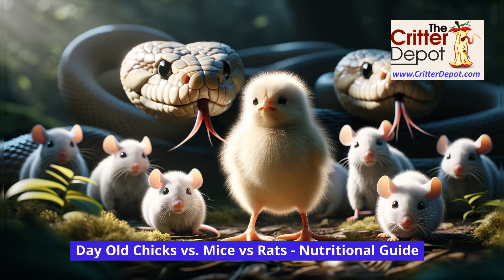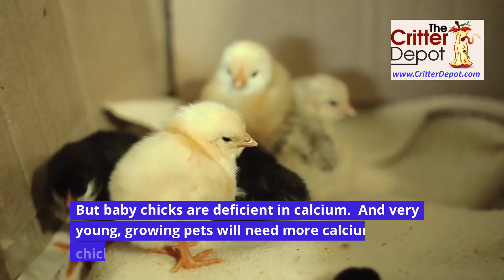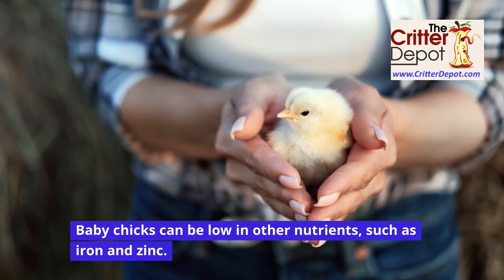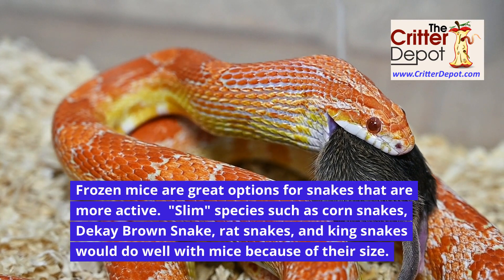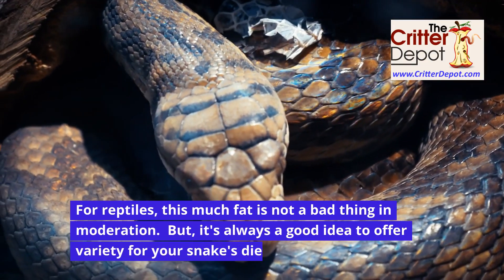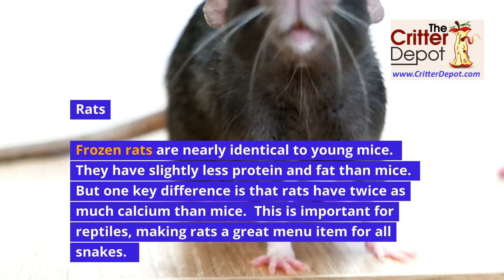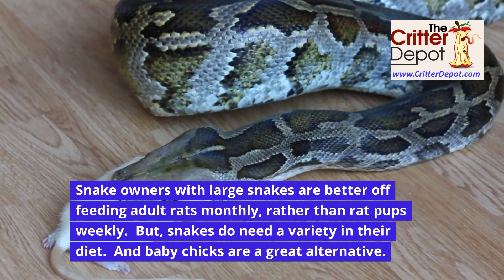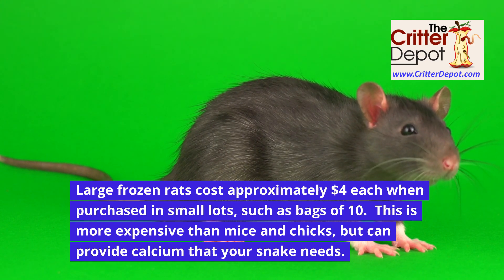Chicks vs Rats vs Mice - Which is better for snakes?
Detailed nutritional guide on chicks vs mice vs rats

Day Old Chicks vs. Mice vs Rats - Nutritional Guide

Mice, rats, and chicks are popular feeders for snakes.  But which one offers the best nutritional value?

Day-old chicks are the most affordable, and offer more protein and less fat than mice or rats.  This makes them great for adult snakes who are often dormant.

But baby chicks are deficient in calcium.  And very young, growing pets will need more calcium than chicks alone can offer.

Day old chicks are incredibly high in Vitamin E. Most reptiles tolerate this nutrient readily and hypervitaminosis is seldom an issue.

Baby chicks can be low in other nutrients, such as iron and zinc. A diet of only baby chicks for years can lead to disease and even heart attacks.  So it is important to offer a varied diet.

Mice.  Yummy

Frozen mice are great options for snakes that are more active.  "Slim" species such as corn snakes, Dekay Brown Snake, rat snakes, and king snakes would do well with mice because of their size.

Compared to chicks and frozen rats, young mice have the most calories.  They have the most fat content.  And they have less protein than chicks.  But more protein than rats. For reptiles, this much fat is not a bad thing in moderation.  But, it's always a good idea to offer variety for your snake's diet.

Rats
Frozen rats are nearly identical to young mice.  They have slightly less protein and fat than mice.  But one key difference is that rats have twice as much calcium than mice.  This is important for reptiles, making rats a great menu item for all snakes.

The general consensus amongst reptile enthusiasts is that heftier bodied snakes such as pythons and boas benefit greatly from consuming rats on a regular basis.

Snake owners with large snakes are better off feeding adult rats monthly, rather than rat pups weekly.  But, snakes do need a variety in their diet.  And baby chicks are a great alternative.

Large frozen rats cost approximately $4 each when purchased in small lots, such as bags of 10.  This is more expensive than mice and chicks, but can provide calcium that your snake needs.